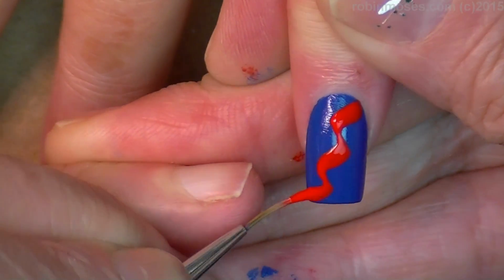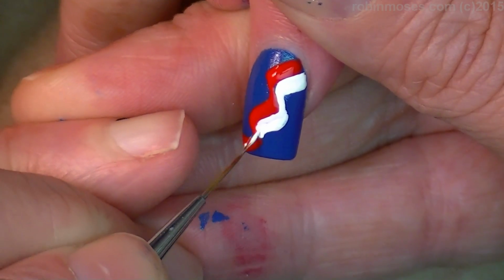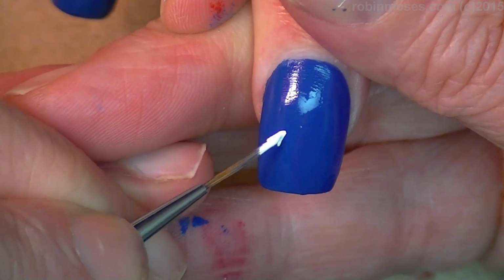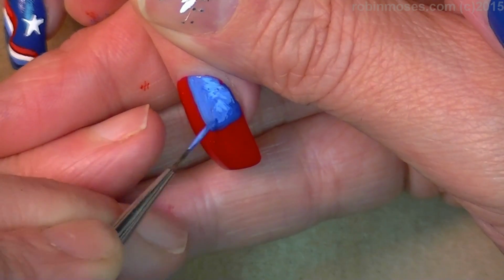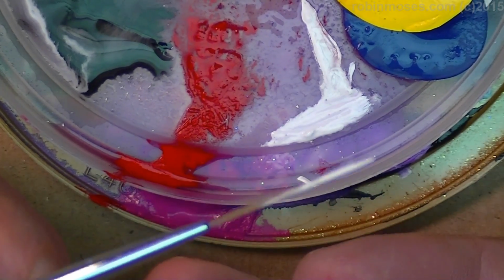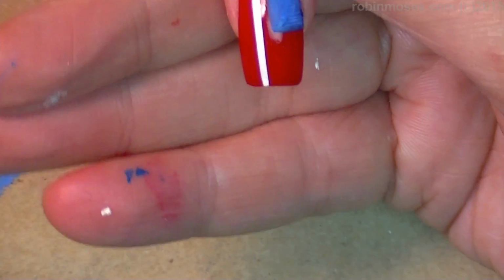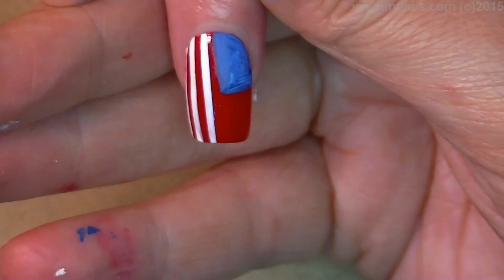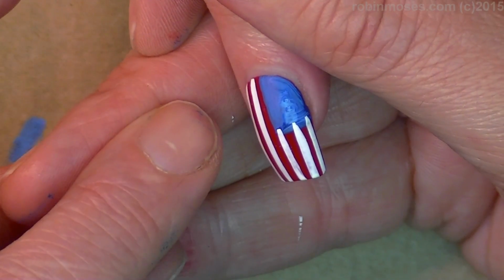4th of July Nail Art Design Tutorial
Show Me if you try this red white and blue ribbons with an American flag and stars 4th of july Nail art Tutorial! perfect for fourth of july or memorial day or any celebration, try them and have FUN with hand painted nail art! Share it on my instagram

Find me!

Please SHOUT OUT who inspires you and keep our Nail Art community fun and full of NEW ideas! Nail Art brushes I created for my tutorials worldwide

worldwide!